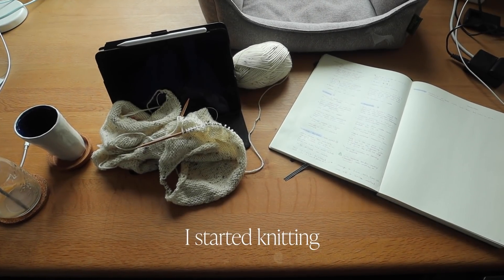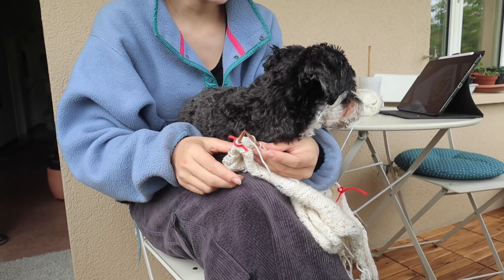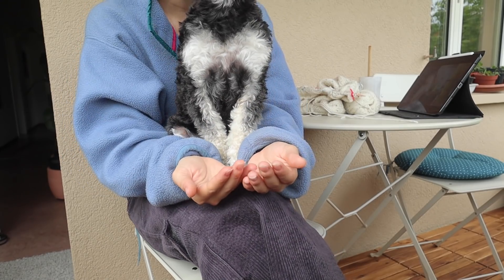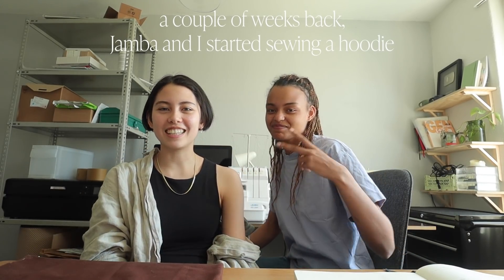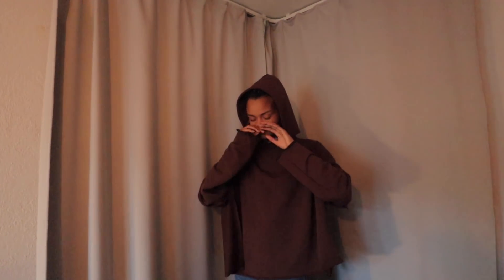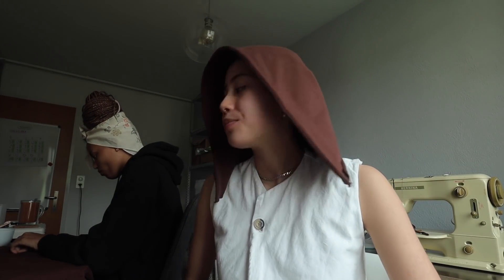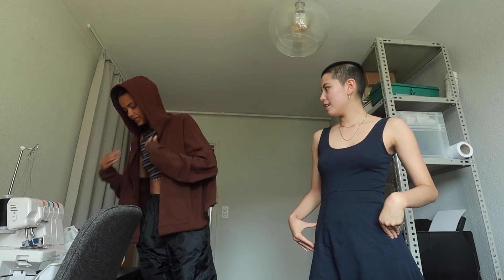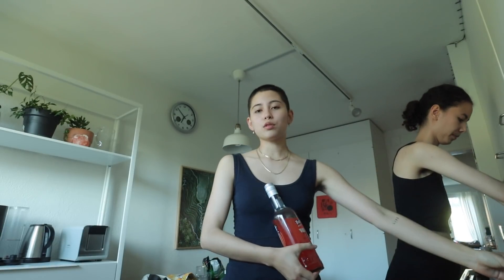VLOG: Sewing a hoodie, knitting and friends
These are the best bits of my June including Jamba Juss sewing, starting to knit and a little party on top of enjoying the summer making its presence!